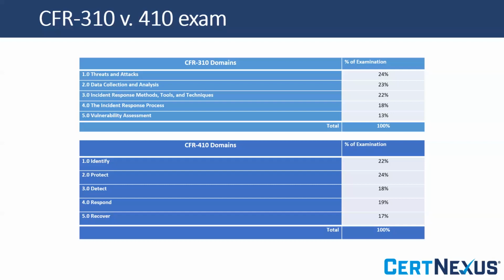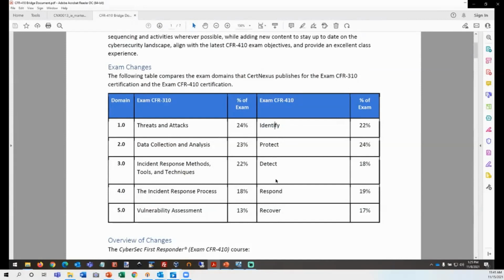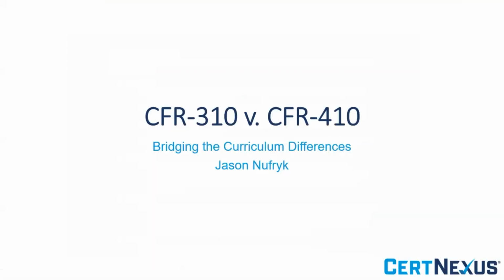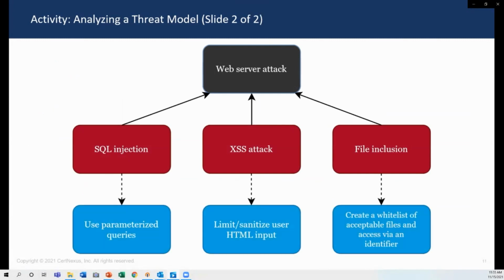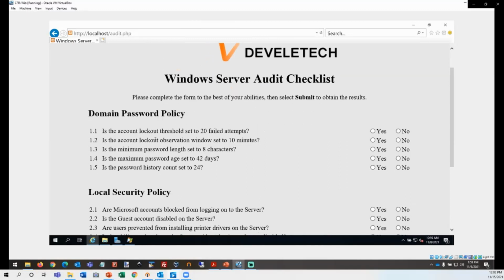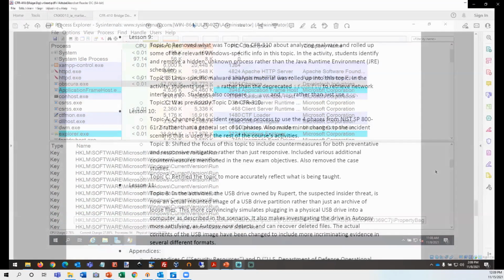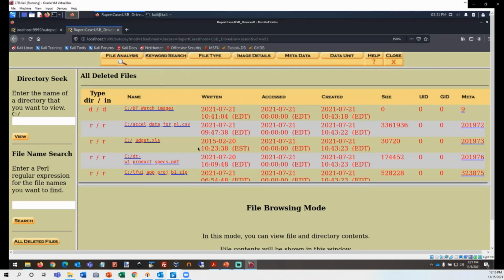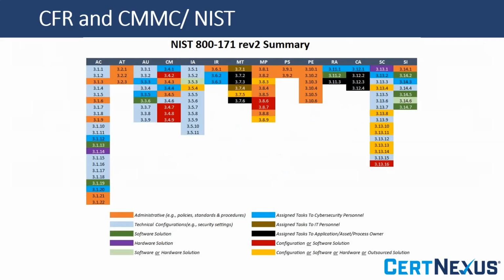CyberSec First Responder Bridging the Gap between CFR-310 and CFR-410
A new version of CyberSec First Responder® is arriving soon, and CertNexus, is excited once again to have developed instructor-led training for this high-stakes, cybersecurity certification. This webinar is designed for instructors who have been teaching CFR and are seeking to learn what the updated version will include. The new CFR-410 courseware is very similar to its 310 predecessor. However, there are some important ways in which the two diverge. Join CertNexus and the CFR-410 author to discover the differences.